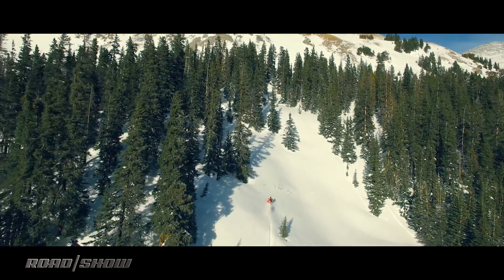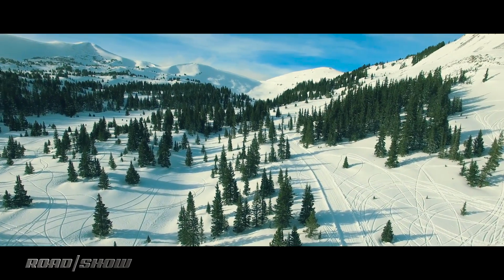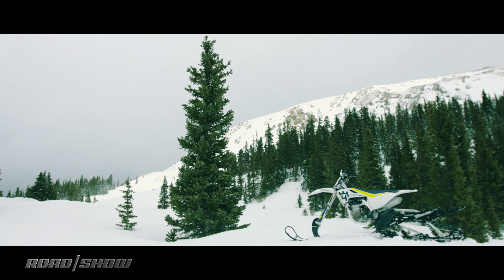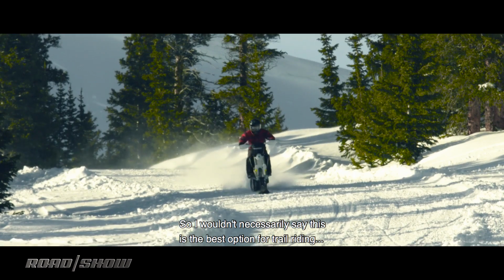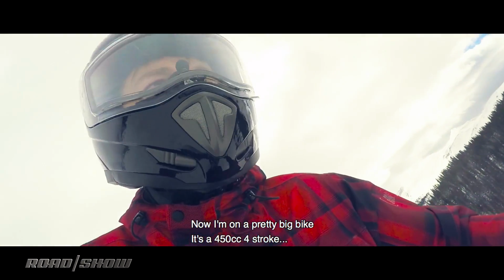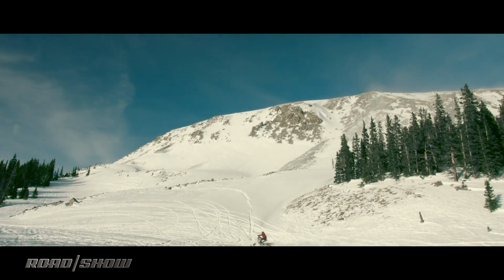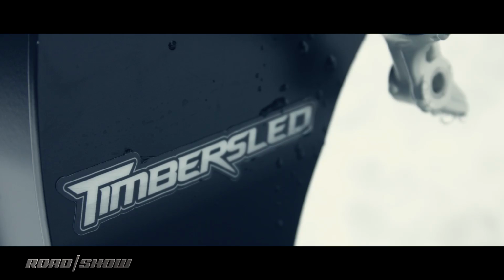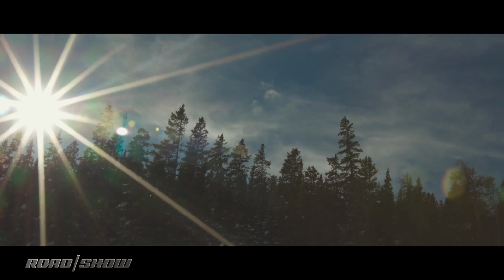This converted dirt bike is the ultimate winter adventure toy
Join us for some fun in the Colorado backcountry on the back of the Polaris Timbersled, a dirt bike converted for snow.''